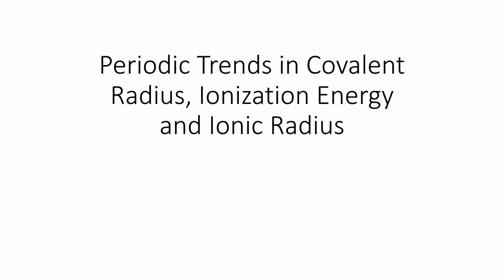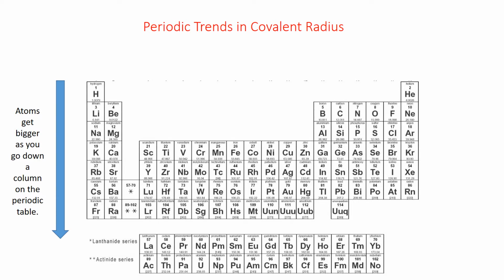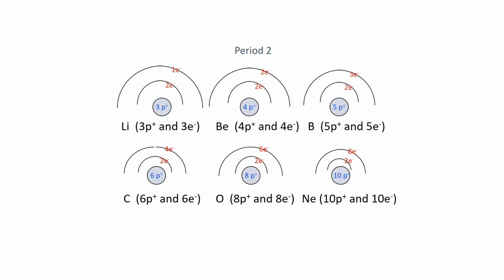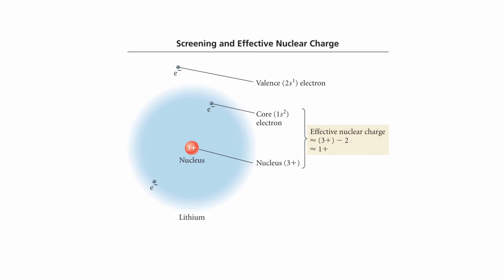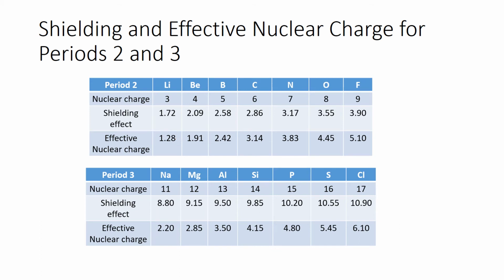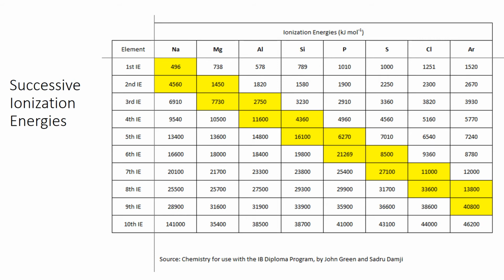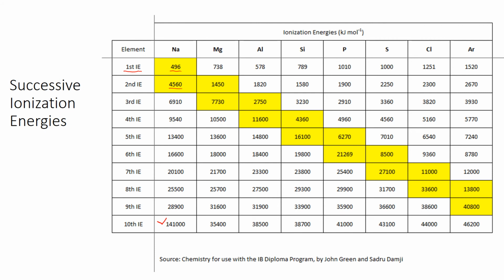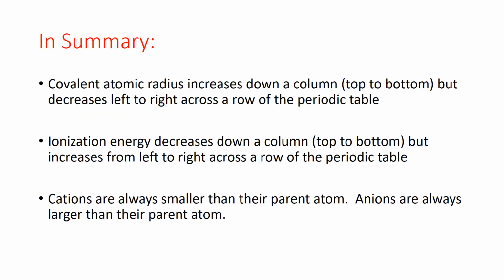CHM121 Periodic Trends in Covalent Radius, Ionization Energy, and Ion Radius